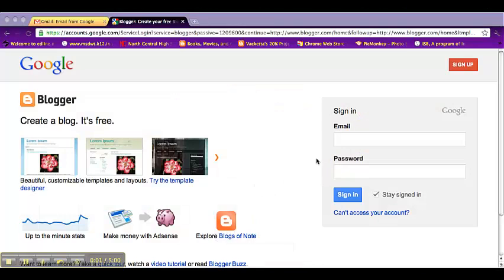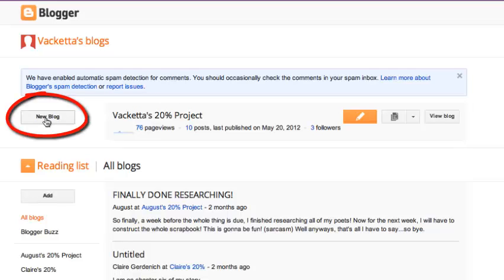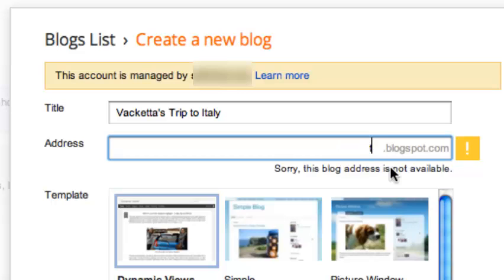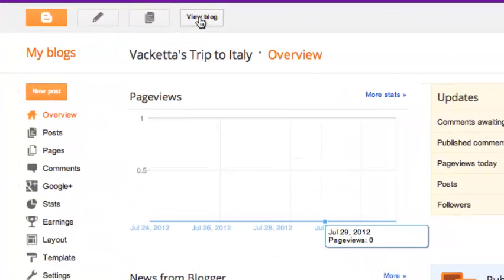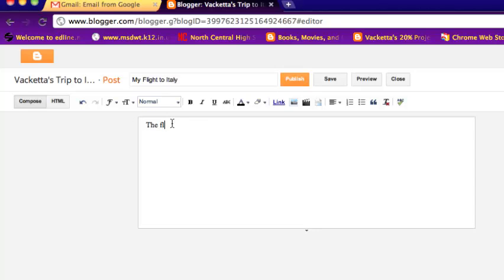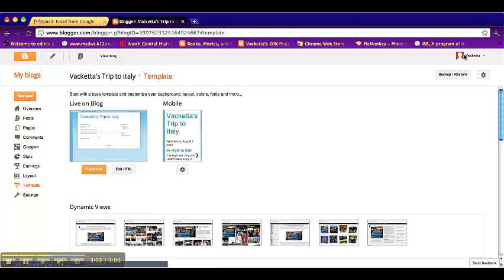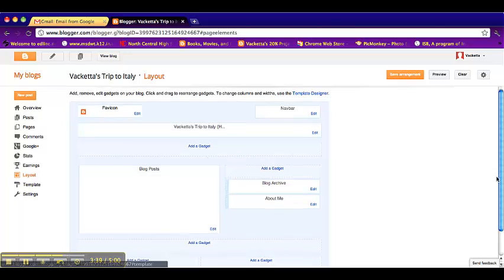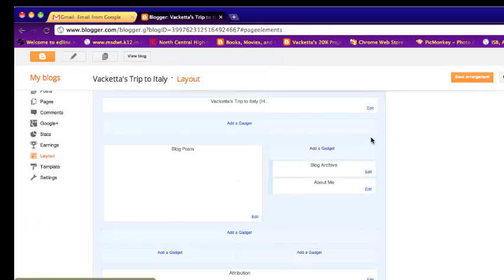How to Create a Blog on Blogger using a Google Apps account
This explains how to create a blog on blogger using a Google Apps account.